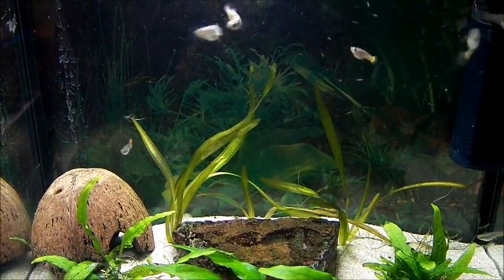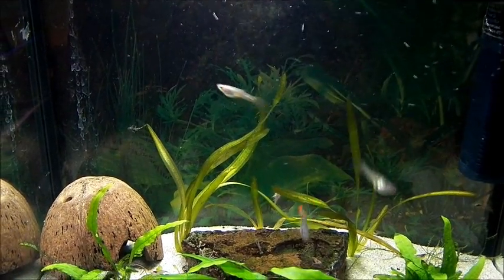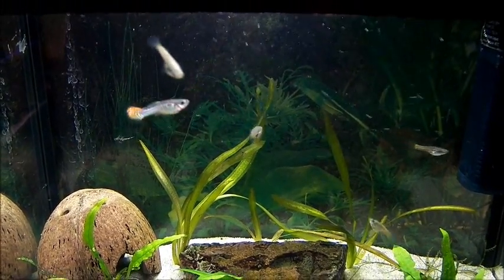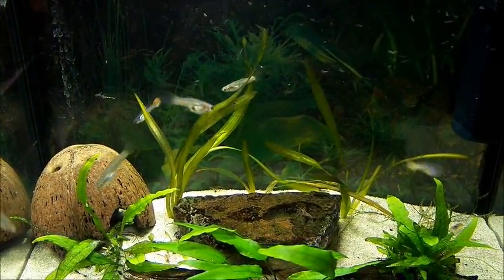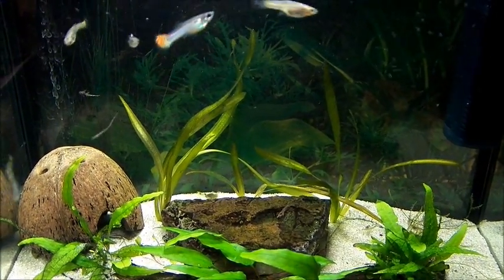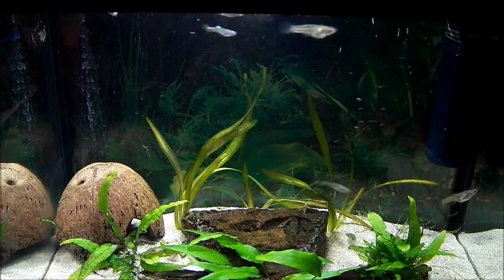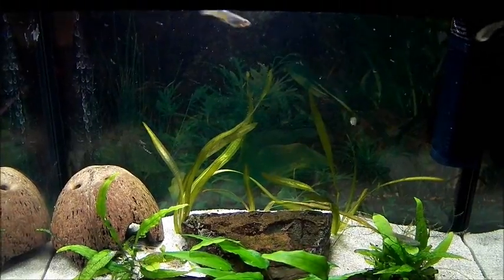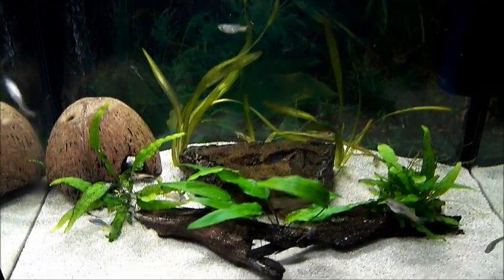Guppys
Juvenile Guppys having fun :)